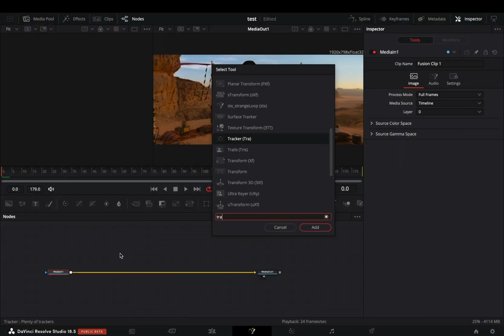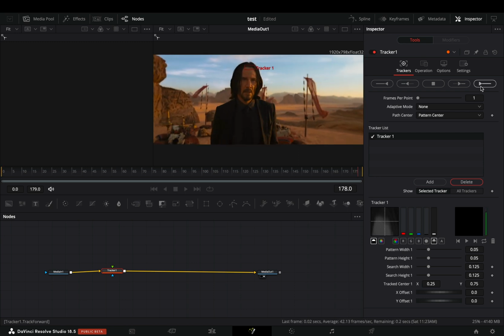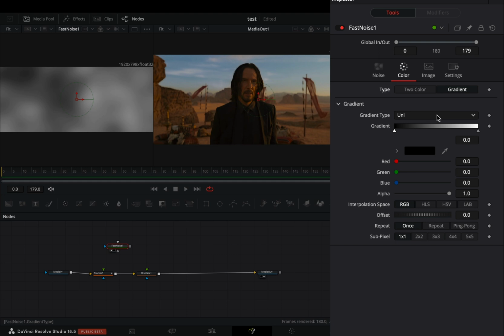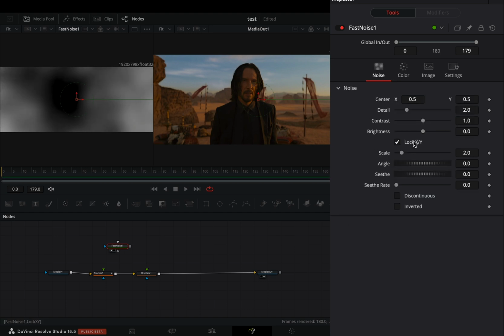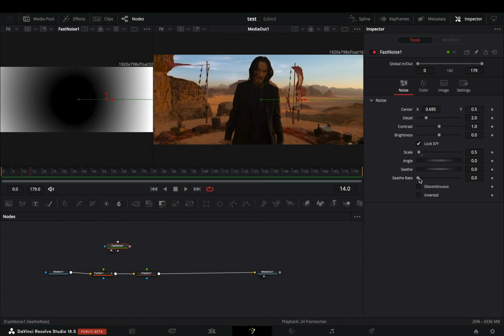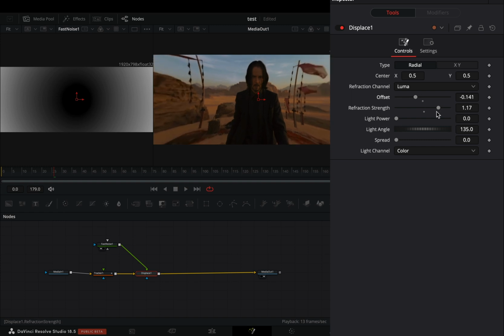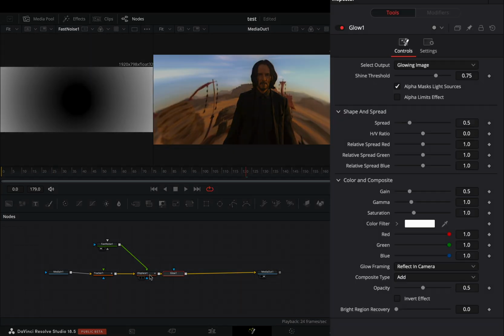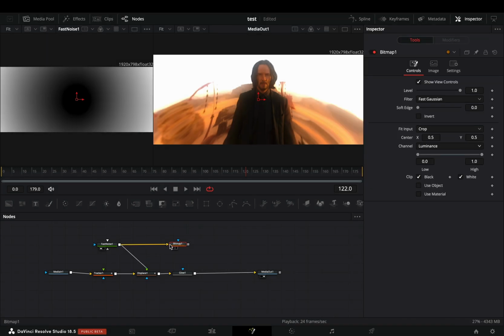Tracked Distortion Effect | DaVinci Resolve 18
How to make the tracked distortion effect in davinci resolve fusion page

you can send them here :

BTC : 1Ecg6F8UnFHnVxsKhbkecqtge11vBhqS5
ETH : 0xB643C1C8B6C75bcB3426F40f8514CB89Fc294abC